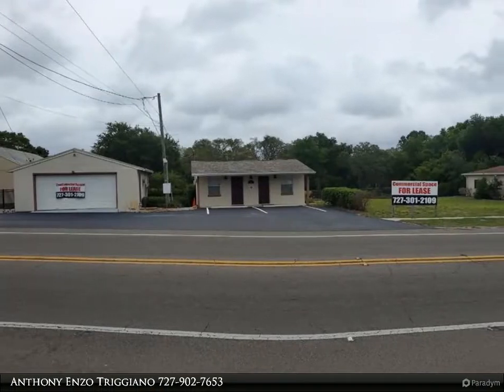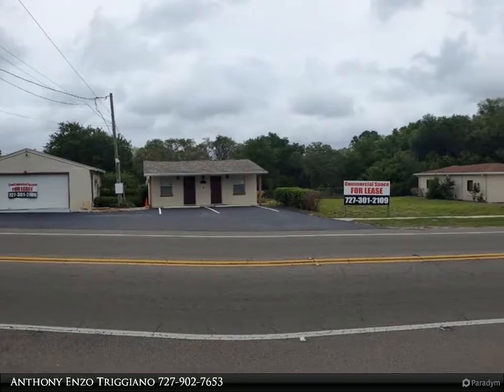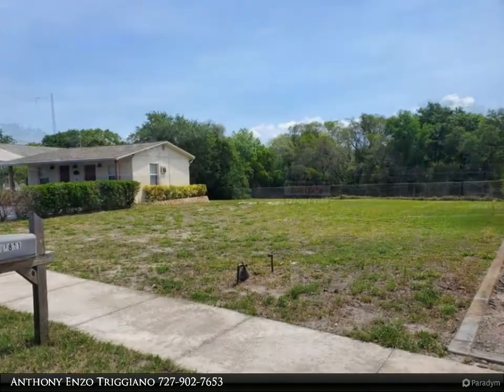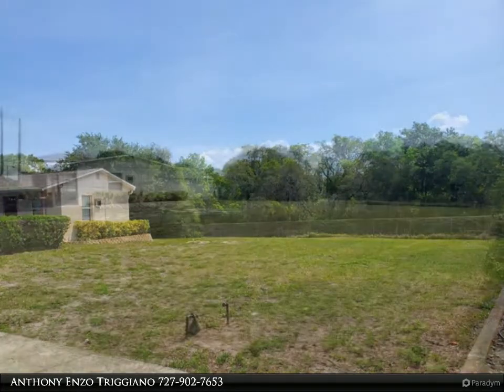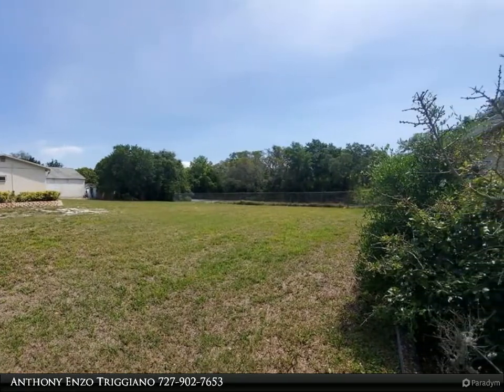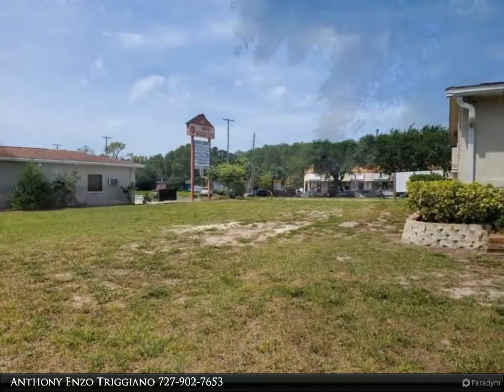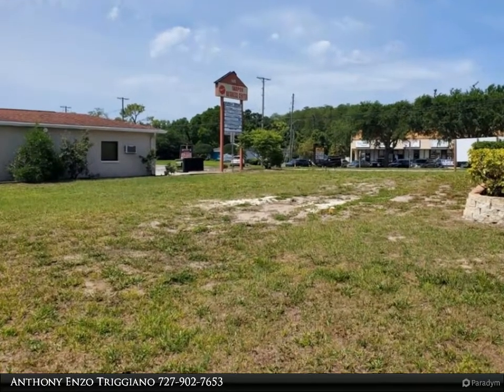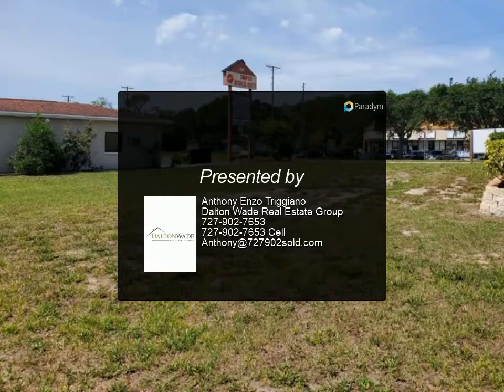Dalton Wade Real Estate Group - 1811 S PINELLAS AVENUE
$2,500, 500 SF, MLS# T3300932

LOTS AND LOTS OF SPACE! Great for any business that needs plenty of outdoor space for storage or parking. A service focused business that has a need for lots of room for fleet or large equipment storage with frontage on Alt 19 near Klosterman Rd. The office is 550 sq ft with privacy door between offices. The garage is 600 sq ft with wall unit for climate control. The entire complex is wired for a camera surveillance system and computer network. There is an average of 16,300 daily traffic count and borders the Pinellas Trail. Current use is General Office but owner may be willing to conform to retail usage.

Anthony Enzo Triggiano
Dalton Wade Real Estate Group